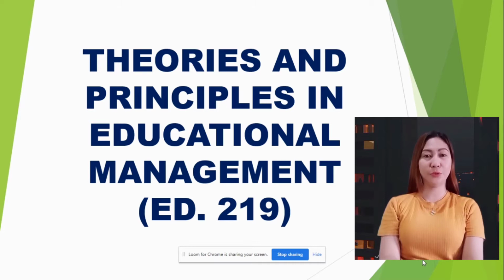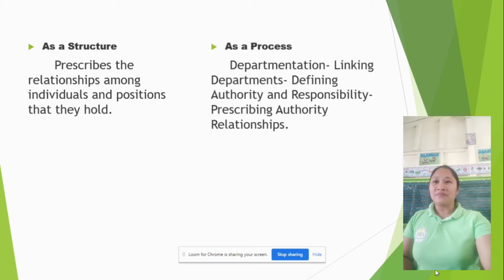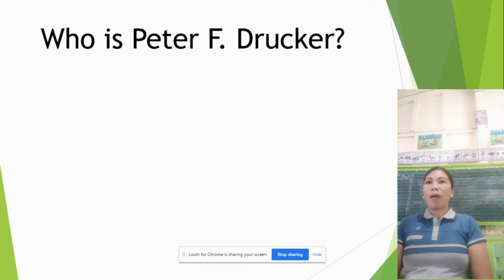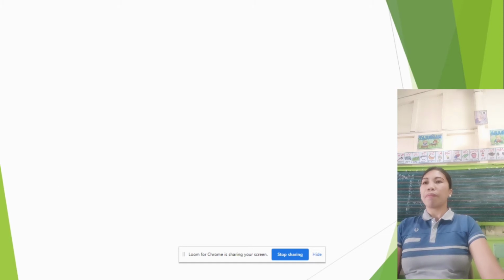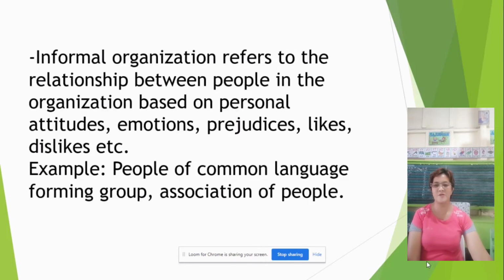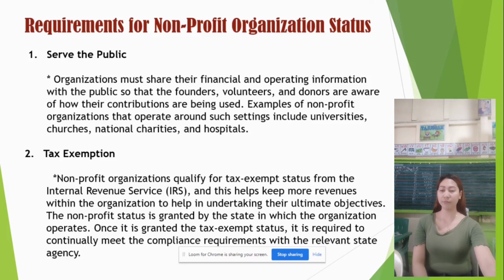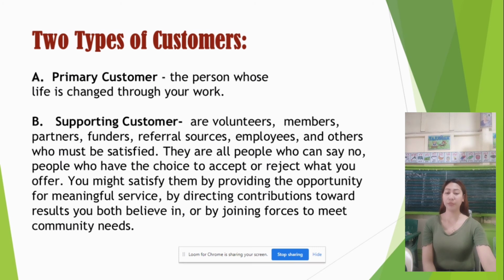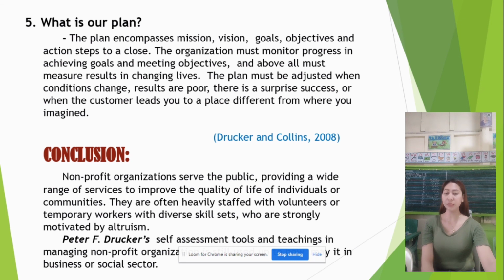Concept of Organization-Oton